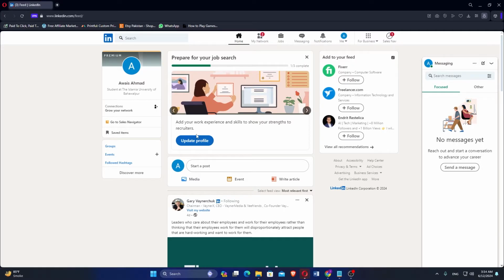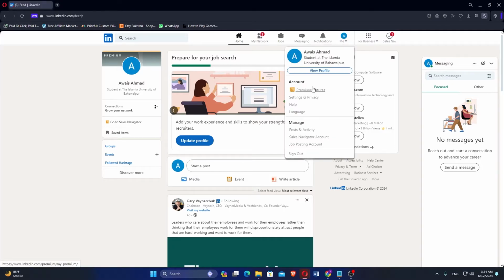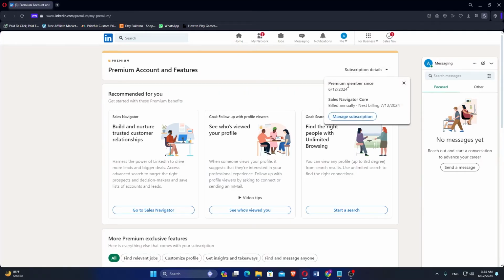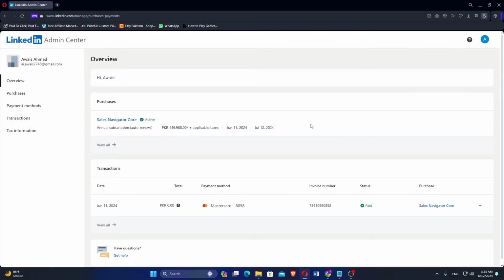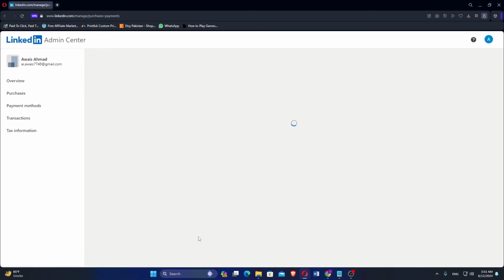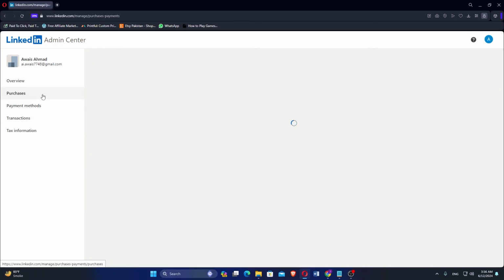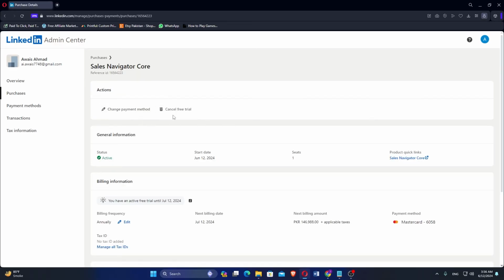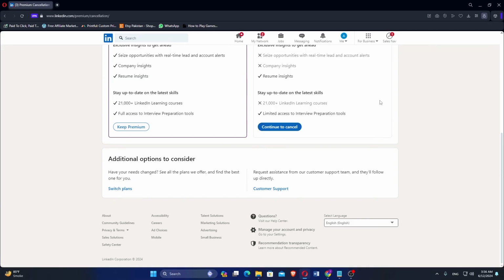How to cancel LinkedIn Premium free trial (Updated)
In this video I'll show you How to cancel LinkedIn Premium free trial (Updated)